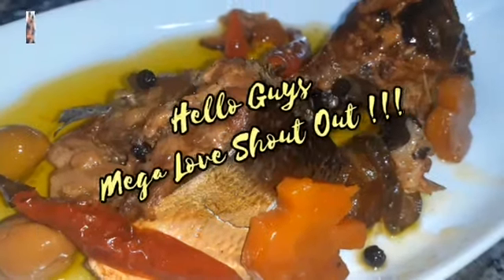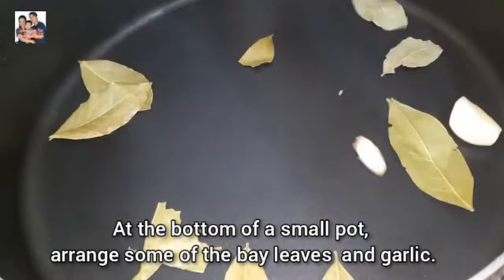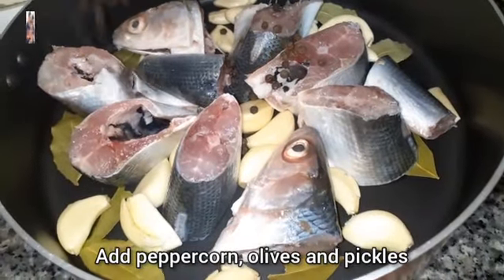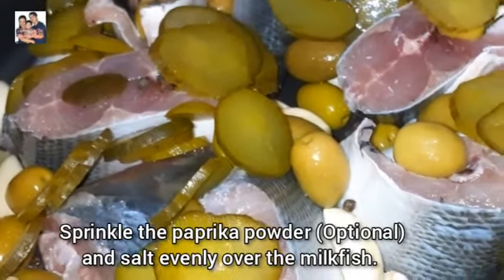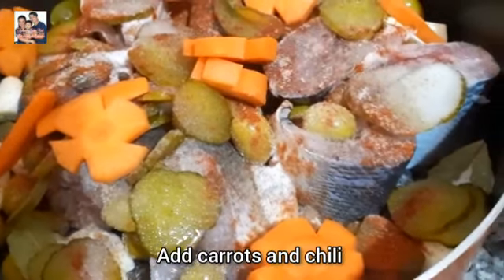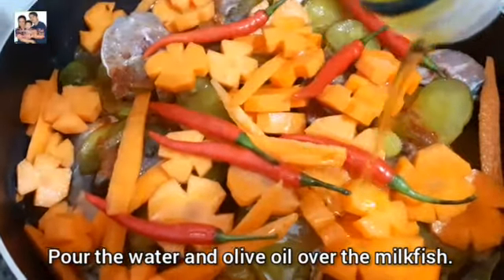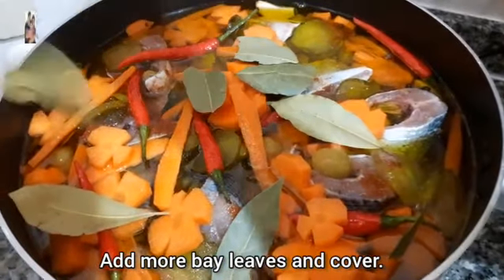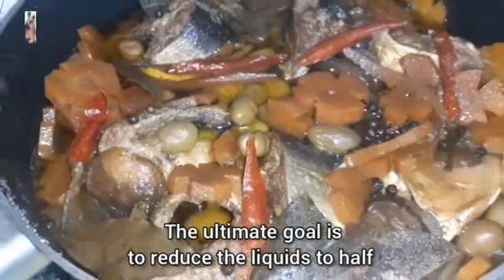SPANISH-STYLE BANGUS | SPANISH-STYLE SARDINES SPANISH-STYLE SARDINES BANGUS WITH OLIVE OIL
Mother Knows Best UAE